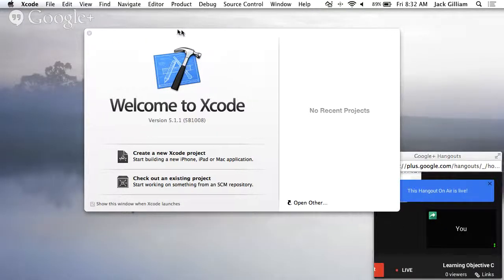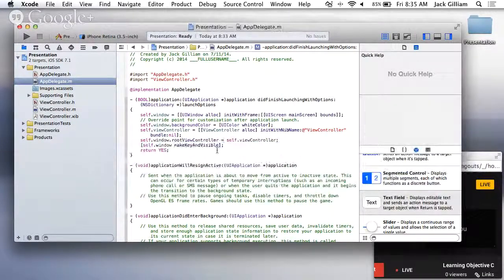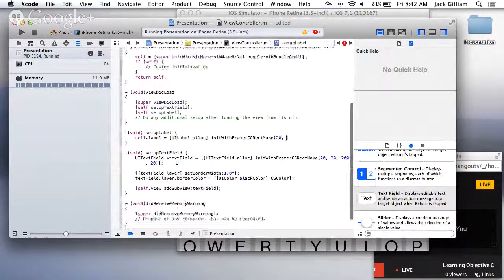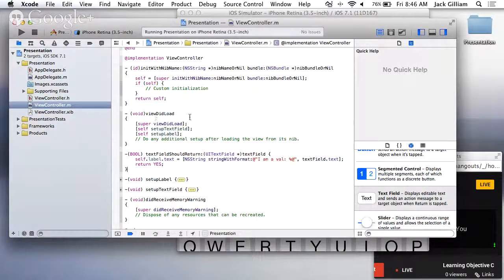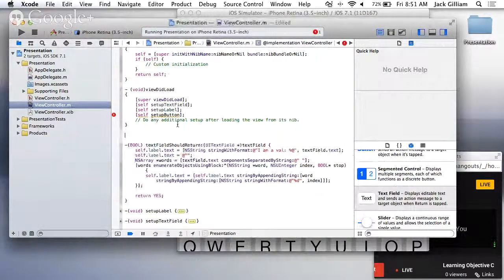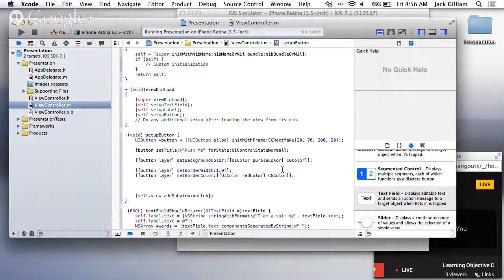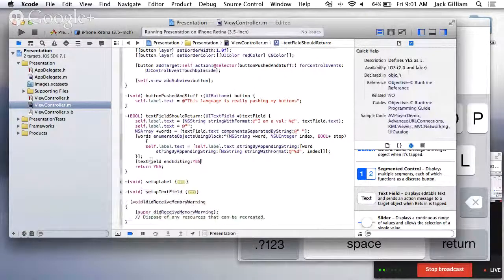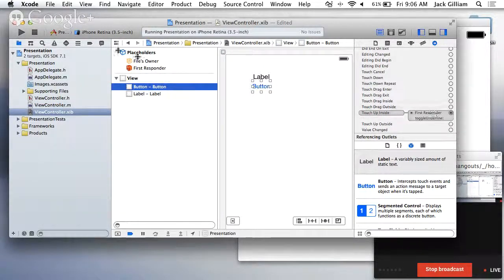Learning Objective C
I will show you how to set up and add UI elements to an IPhone App